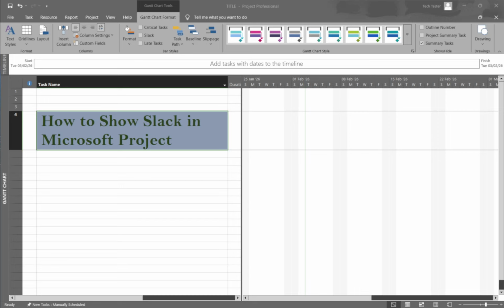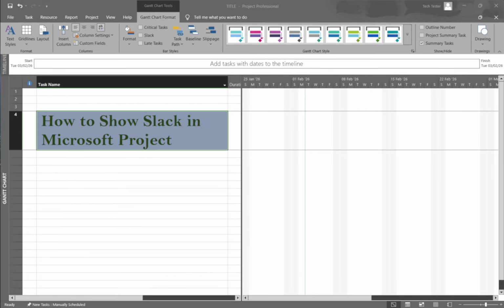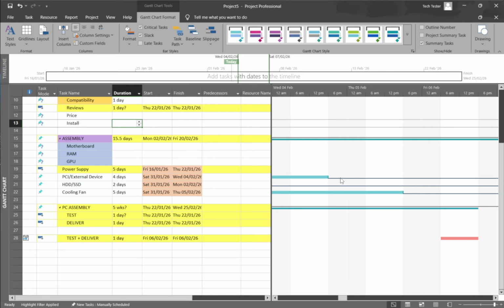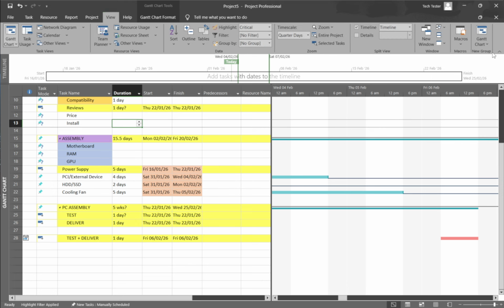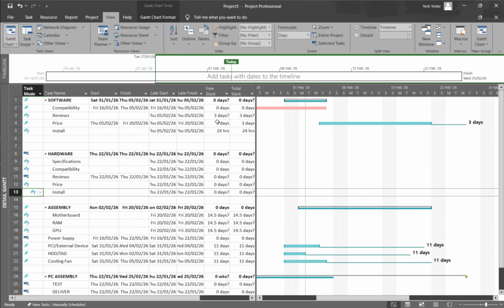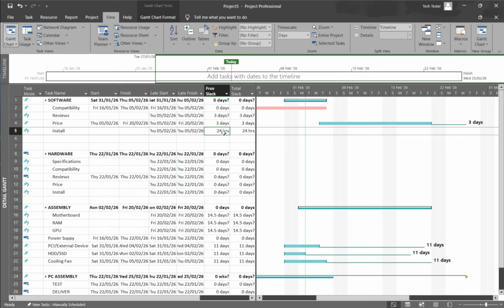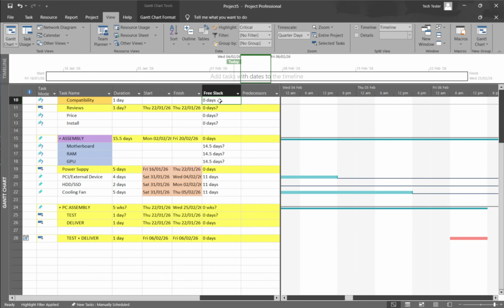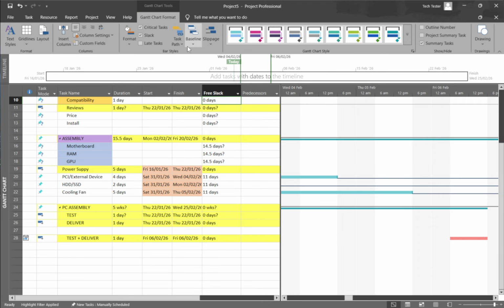How to Show Slack in Microsoft Project [2026 Full Guide]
How to Show Slack in Microsoft Project

In this video, we show you exactly how to show slack in Microsoft Project to identify the flexibility within your project schedule. We examine the different methods for visualizing total and free slack to understand how individual task delays might impact your overall timeline.

Mastering the visibility of slack, also known as float, is essential for effective resource leveling and risk management. We focus on how analyzing these buffers allows project managers to prioritize tasks on the critical path and make informed decisions about where to reallocate effort without jeopardizing the final delivery date.

Technical Specs:
Software: Microsoft Project; Feature: Task Scheduling & Analysis.